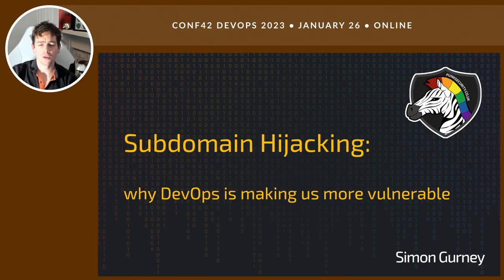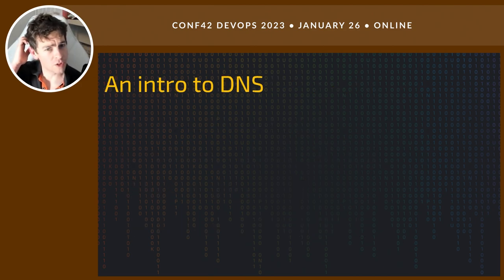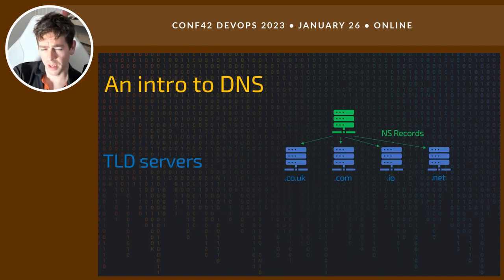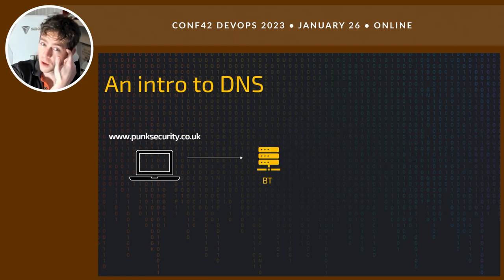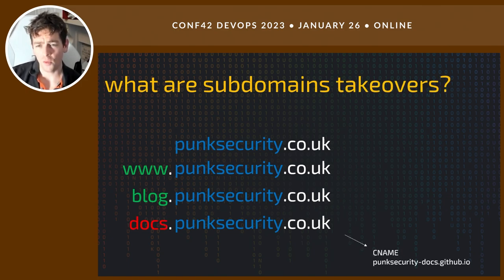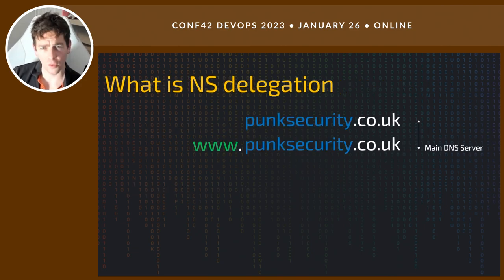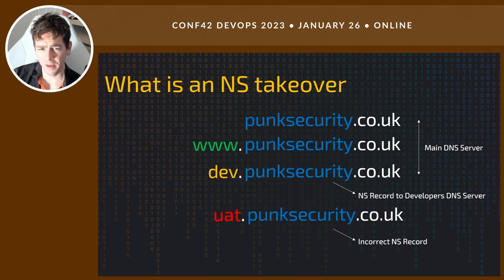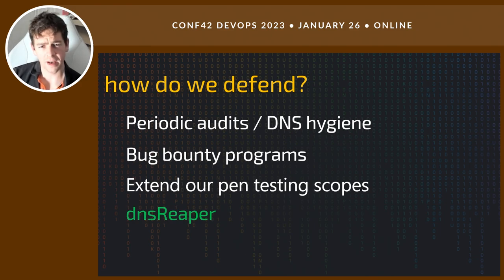Subdomain hijacking - why DevOps is making us more vulnerable | Simon Gurney | Conf42 DevOps 2023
Chapters
0:00 Intro
0:25 Talk